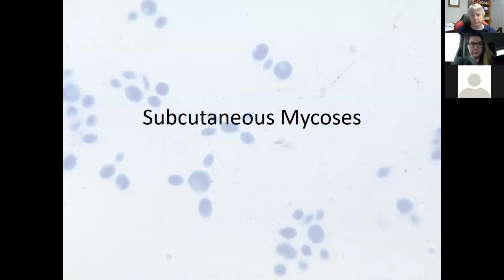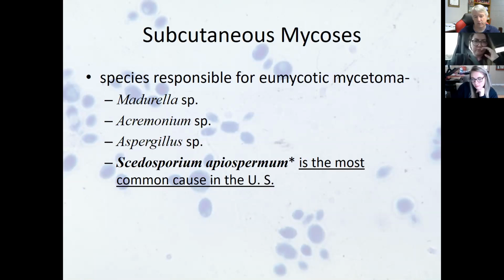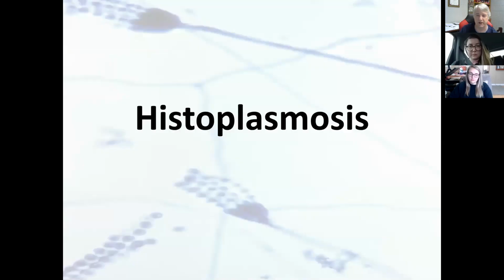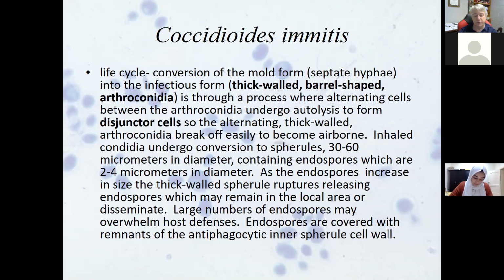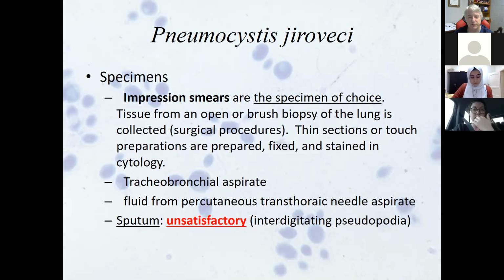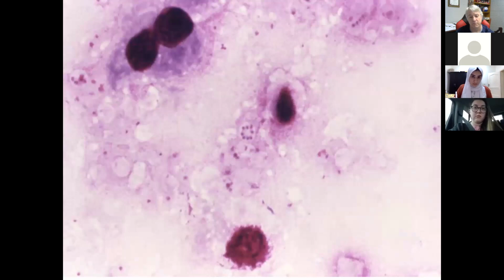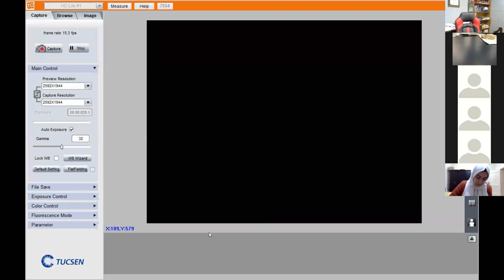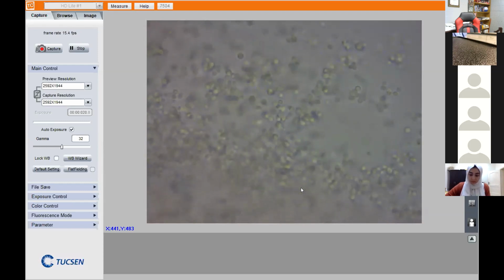Subcutaneous and Systemic Mycoses | Mycology Review